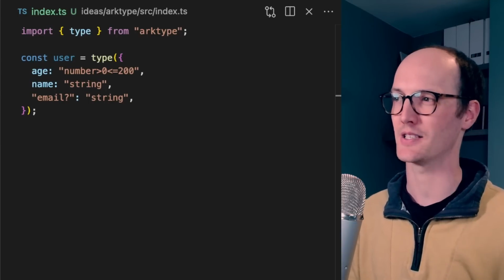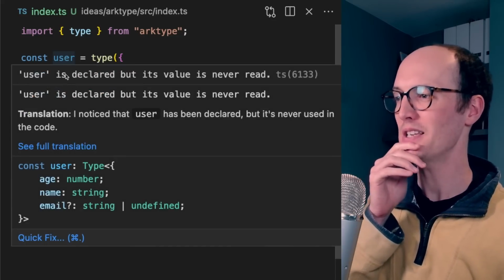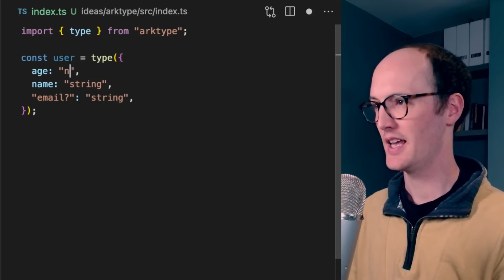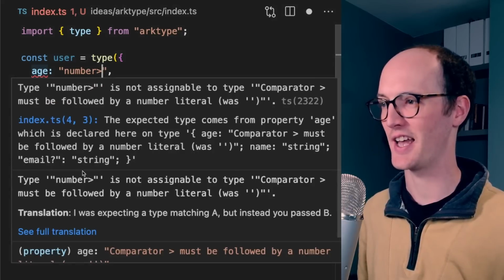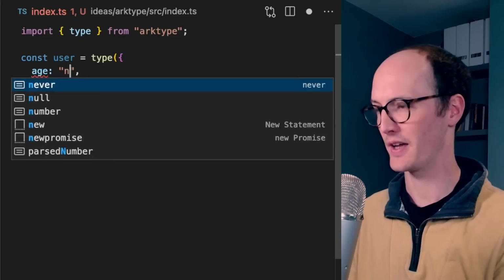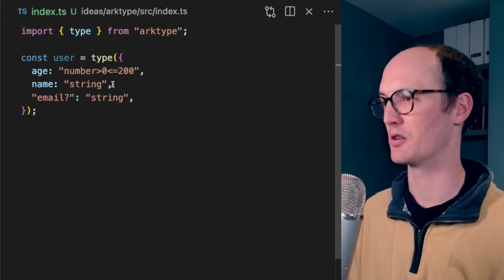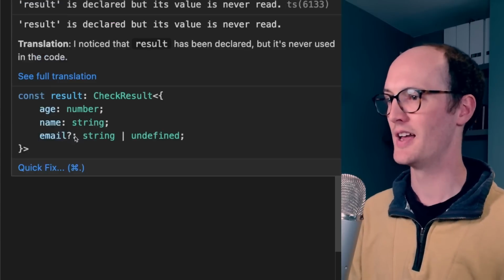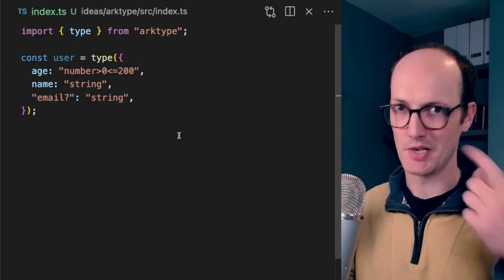Everyone's talking about ArkType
ArkType is a brand-new competitor to Zod, with an extremely innovative syntax and some extraordinary TypeScript magic.